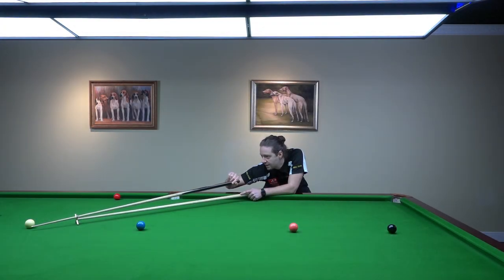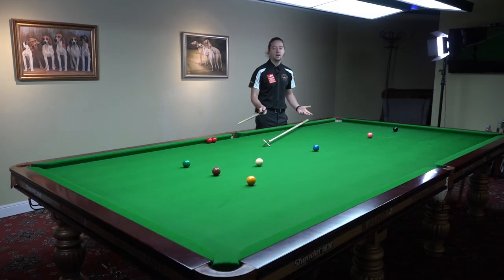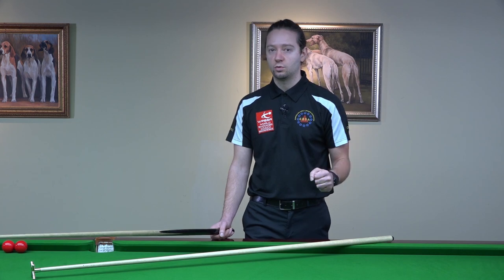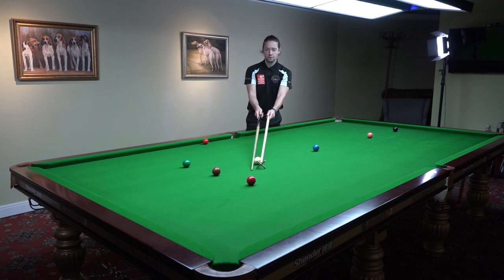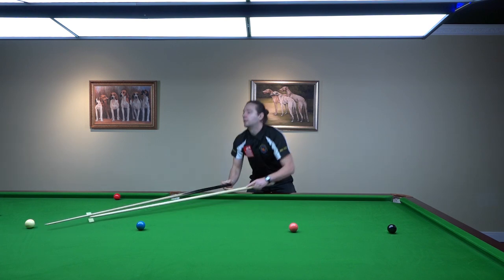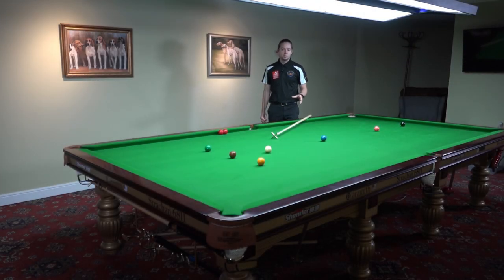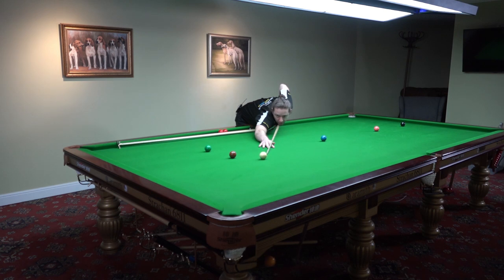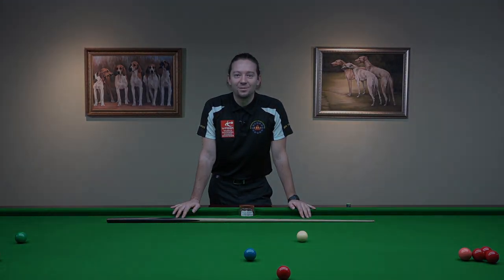Playing With the REST | Snooker Tutorial for Beginners